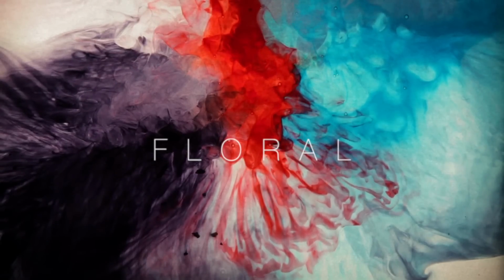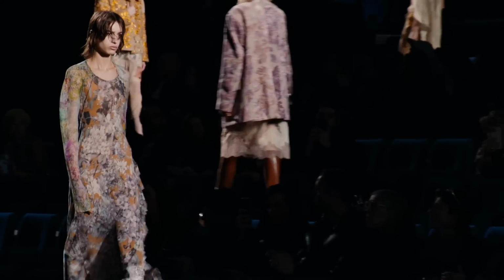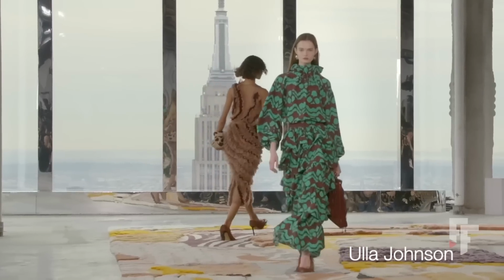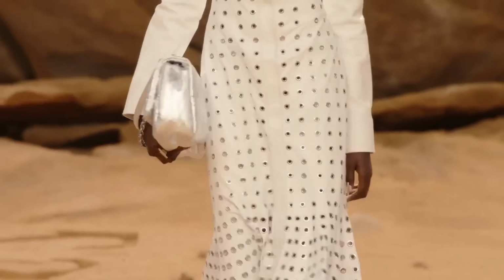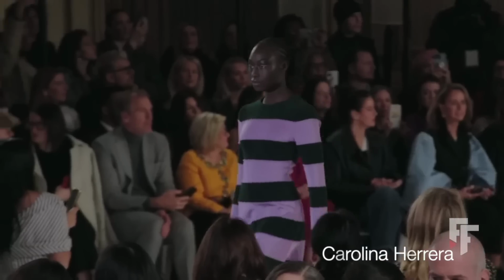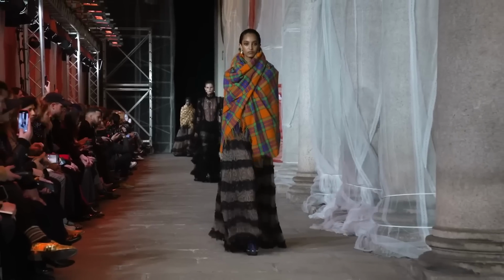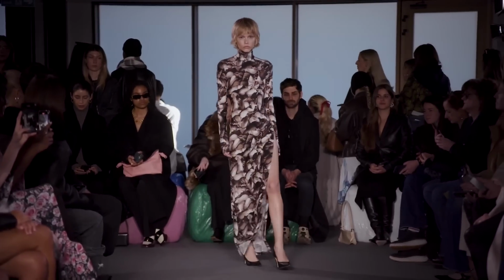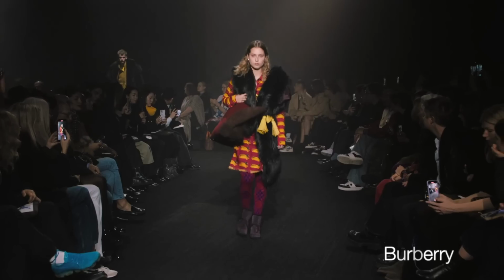Prints and Patterns Fashion Trends Fall 2023 Winter 2024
The Fall 2023 Winter 2024 runway shows for Milan, Paris, New York, and London fashion week featured a variety of patterns and designs. One trend that was prevalent across all four cities was the use of floral patterns. Designers incorporated floral elements into a range of garments, from dresses and skirts to jackets and pants. Another trend that was observed was the use of bold, geometric patterns. These patterns were often used as a statement piece, such as a brightly colored geometric print dress.

Another trend that emerged was the use of vintage-inspired patterns. Designers drew inspiration from the past, incorporating vintage prints and patterns into their collections. This trend was particularly evident in the use of paisley, polka dot patterns in 70's colours.

Overall, the Fall 2023 Winter 2024 runway shows for Milan, Paris, New York, and London fashion week featured a diverse range of patterns and designs, with a focus on floral and vintage-inspired patterns, bold geometric prints see video for more.

00:00 Intro
01:59 Floral
06:05 Animal
08:19 Art
12:42 Polkadot
15:10 Stripes
19:34 Plaid
23:57 Shapes
26:23 Scans
28:47 Print Mixing

For this video I have used clips form runway shows of the following brands: